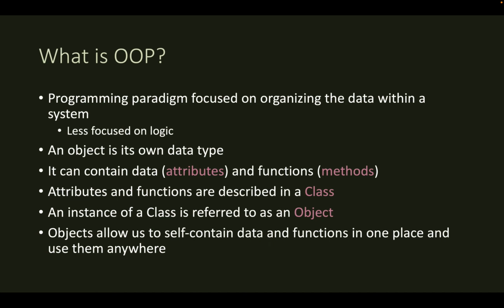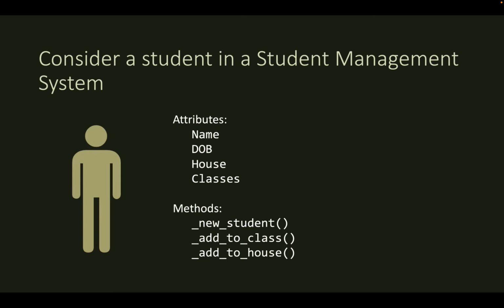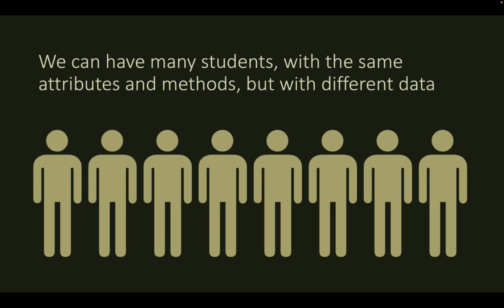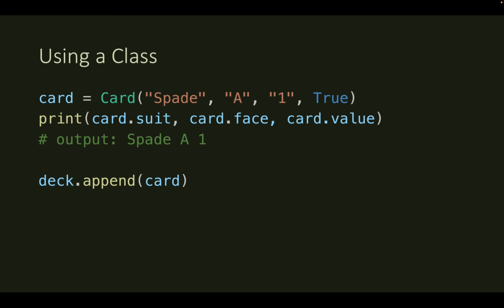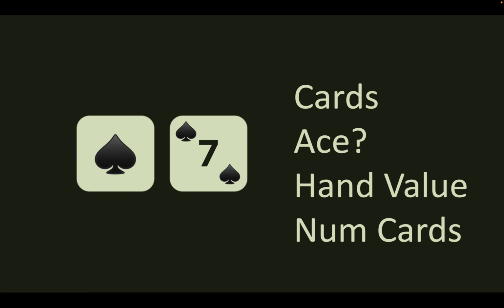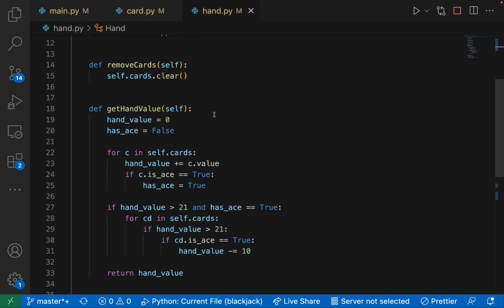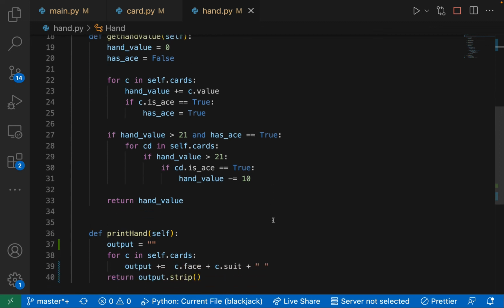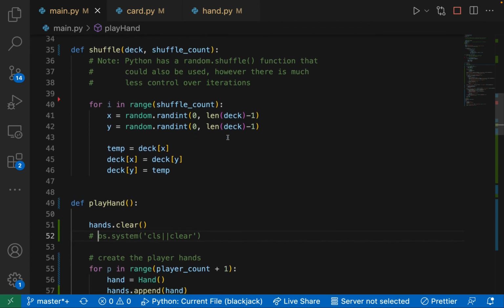Object Oriented Programming with Blackjack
A brief introduction to object oriented programming while building the start of the game of Blackjack for my students.